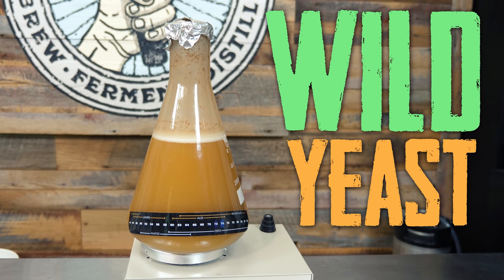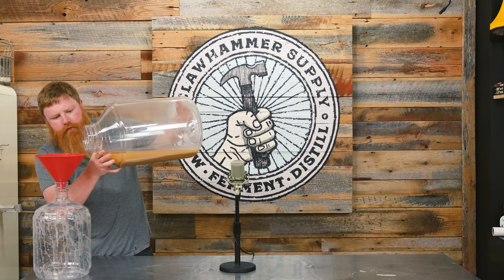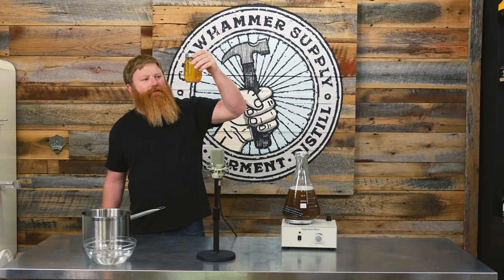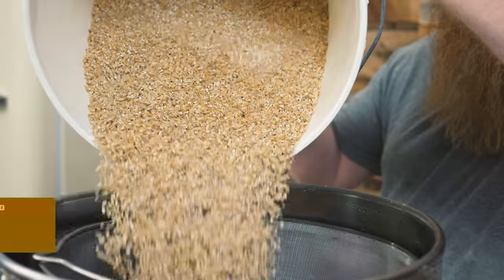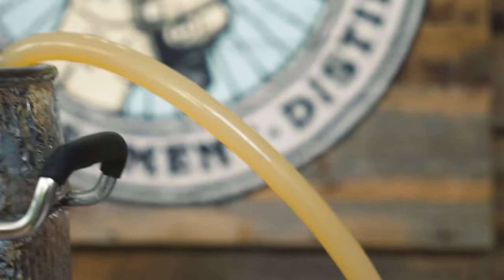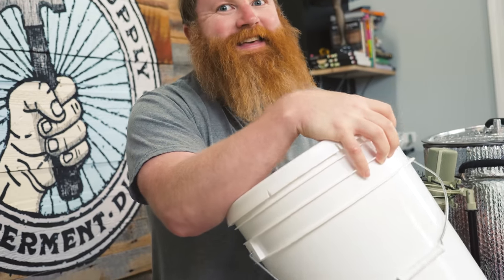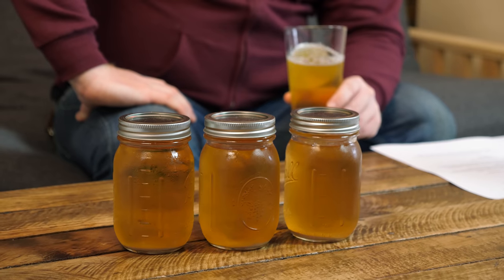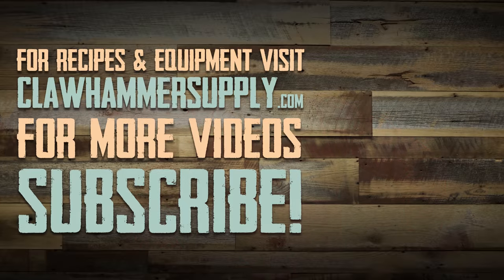Brew Day - How To Make a Beer by Harvesting Yeast From an Old Batch - Wild Farmhouse Ale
We harvested yeast from the bottom of a fermenter, washed it, then made a yeast starter. We used that starter to brew a beer using only 2 row grain and a few ounces of citra hops. We used a brew in a bag (BIAB) system to mash and boil. This is a somewhat unconventional video on making beer, but you can do this with yeast from your fermenters too! We'd love to hear what you come up with in the comments below.